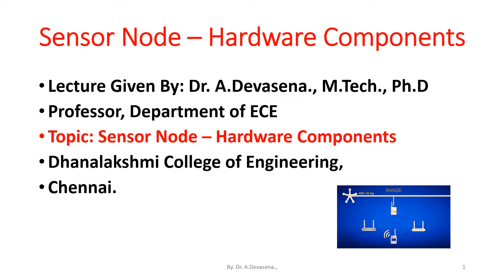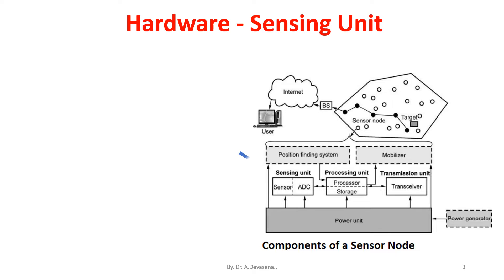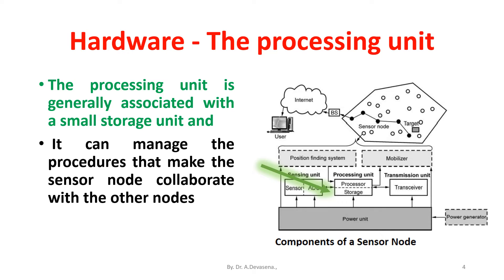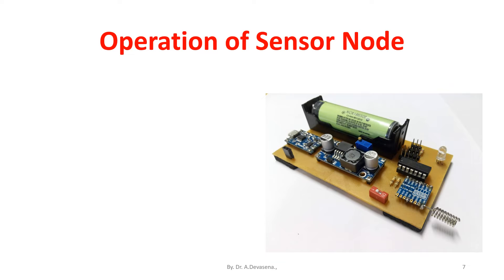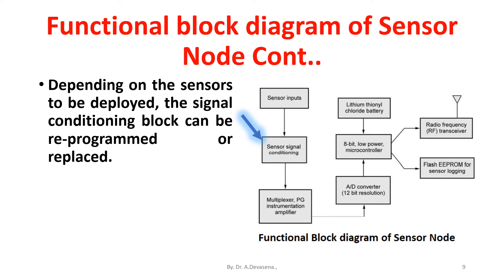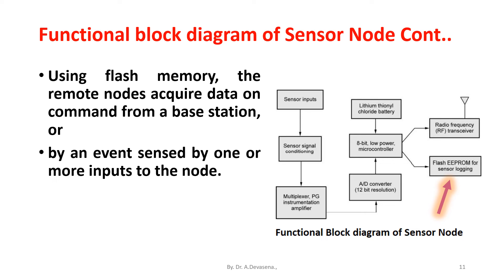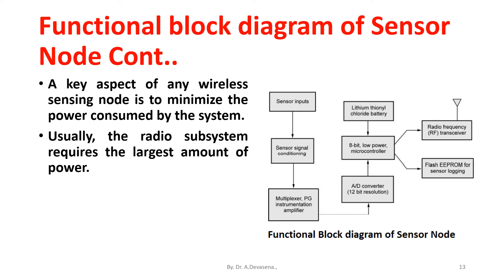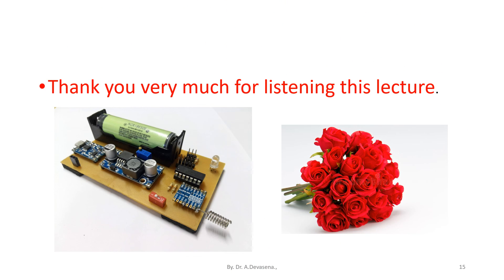Sensor Node – Hardware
A sensor node is made up of four basic components namely
sensing unit,
processing unit,
transceiver unit and
a power unit
The Sensing units are usually composed of two subunits –
 sensors and analog to Digital Converters (ADCs).
The analog signals produced by the sensors are converted to digital signals by the ADC, and then fed into the processing unit.
The processing unit is generally associated with a small storage unit and
 It can manage the procedures that make the sensor node collaborate with the other nodes
 to carry out the assigned sensing tasks.
A transceiver unit connects the node to the network.
The power unit is one of the most important components of a sensor node.
Power units can be supported by a power scavenging unit such as solar cells.
The other subunits, of the node are application dependent.
In order for a WSN to operate properly, the sensor nodes require an
 operating system,
a routing protocol,
and a simulator.
Modular design approach provides a flexible and versatile platform to address the needs of a wide variety of applications.
Depending on the sensors to be deployed, the signal conditioning block can be re-programmed or replaced.
 This allows for a wide variety of different sensors to be used with the wireless sensing node.
The radio link may be swapped out as required for a given applications’ wireless range requirement and the need for bidirectional communications.
Using flash memory, the remote nodes acquire data on command from a base station, or
by an event sensed by one or more inputs to the node.
 Moreover, the embedded firmware can be upgraded through the wireless network in the field.
The microcontroller has a number of functions as listed below,
Managing data collection from the sensors
Performing power management functions
 Interfacing the sensor data to the physical radio layer
 Managing the radio network protocol
A key aspect of any wireless sensing node is to minimize the power consumed by the system.
Usually, the radio subsystem requires the largest amount of power.
 Therefore, data is sent over the radio network only when it is required.